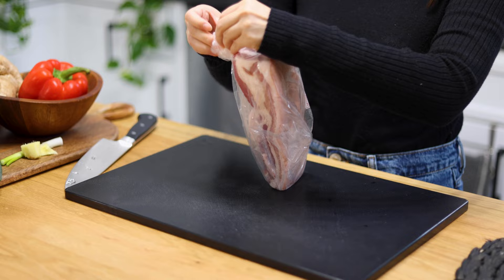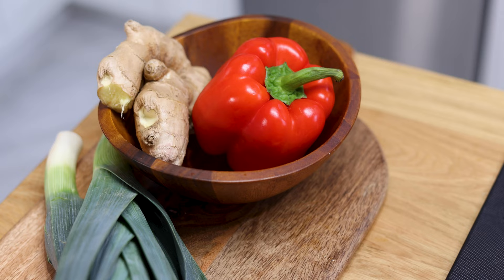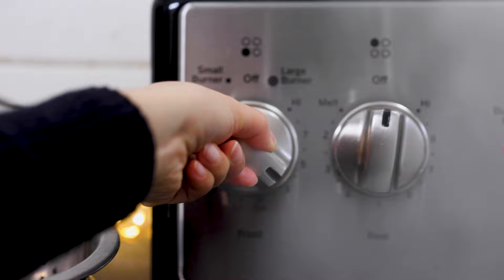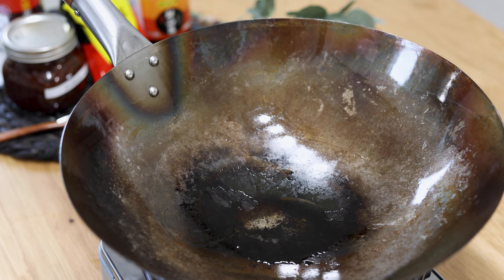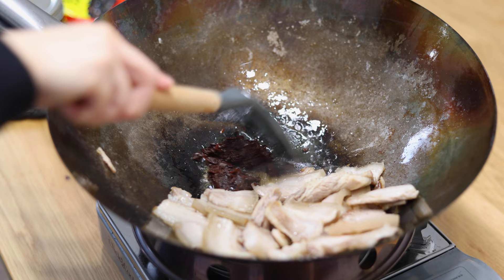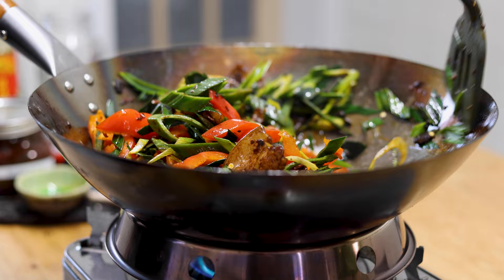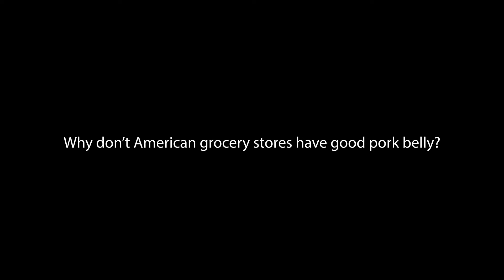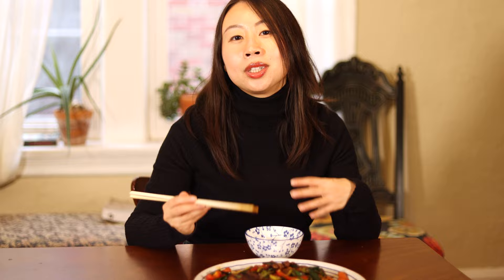Best Pork Belly Recipe - Twice Cooked Pork (Hui Guo Rou)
Hi Everyone! Thank you so much for stopping by my channel! I grew up in Sichuan Chengdu and I love sharing the recipes from my hometown because they are so amazing and I think everyone should try it! Double Cooked Pork is a classic Sichuan dish! The aroma created from making this dish is just amazing and it is said that in the old times a whole neighborhood would know if a family is making this dish! I hope you give it a try and tag me on social media if you recreated it!

Ingredients (I linked some of the ingredients I personally use):
1 piece Ginger
1 piece scallion white
0.75-1 lb Pork Belly
2 baby leeks (substitute with garlic leave or onion)
1 red bell pepper
2 tsp fermented black beans (dou chi,
1- 2 tbsp water (optional)

Usually Doubanjiang is salty enough so no additional salt needs to be added. But taste to your liking, add salt if needed! :)

Instructions
1. Drop the pork belly in a pot of water. Smack a piece of ginger. Add it to the pot. Then add a piece of green onion white.
2. Bring the water to boil. Lower heat to medium low and cook for 20 minutes.
3. Prepare the veggies. Wash baby leeks. Cut at a steep angle to form long thin slices. This shape is called “ma er duo” because they resemble the horse ears. Slice a red bell pepper into bite size slices.
4. Take out the pork belly and let it cool before slicing. Traditionally we need to let the pork cool completely before slicing it and you can do this a day before and leave the pork in the fridge until the next day. The slices should be as thin as possible. Note that the pork belly will be a little harder to slice if it’s not cooled.
5. In a wok, add a little cooking oil. Drop in the pork slices. Let them cook until the pork belly slices are starting to curl up. Oil will come out of the pork during this step, if you prefer a healthier meal, take out some fat before the next step.
6. Push the pork slices to one side of the wok, drop in Doubanjiang.  Stir until you see red oil coming out. Mix well with the pork slices.
7. Ddd in tian main jiang (sweet flour sauce) and fermented black beans (washed and drained).
8. Drop in the veggies. Stir fry until the veggies are fully cooked. This step takes about 2-3 minutes.
9. To serve, simply bring everything onto a plate.